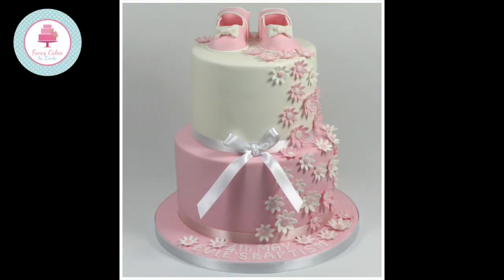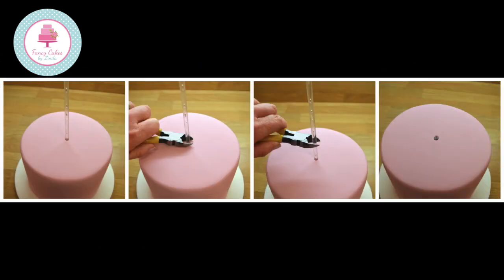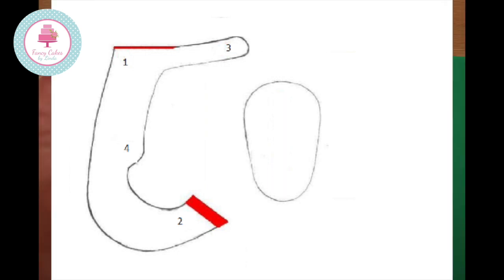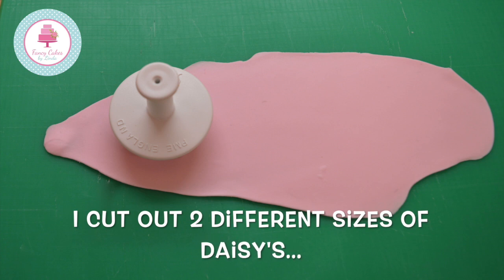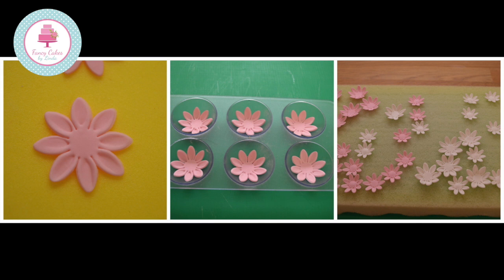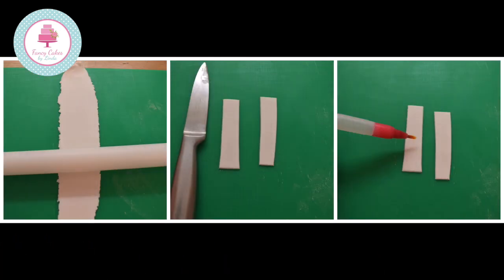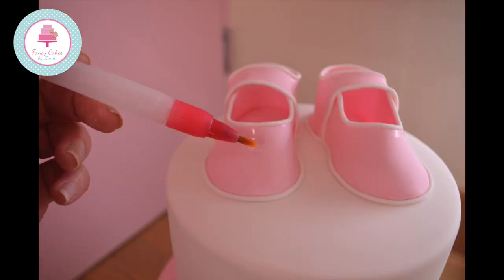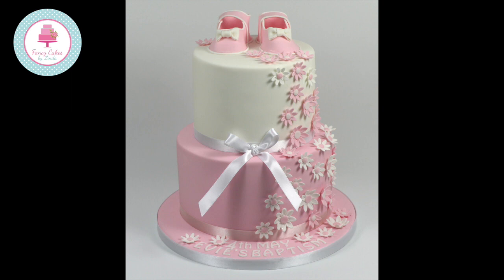How to make a Pretty Baby Shoe and Flower Cake 2 Tier step by step tutorial - Fondant Gumpaste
Learn how to make this 2 tier baby shoe and flower cake.  The tutorial talks you through how to dowel the cake, make the shoes and decorations and then how to assemble the cake.  Beautiful for a birthday, name day, baby shower or christening/baptism celebration.  Design and tutorial by Ceri Badham